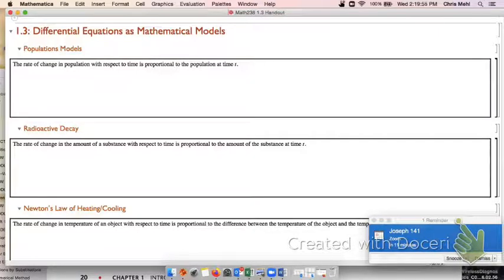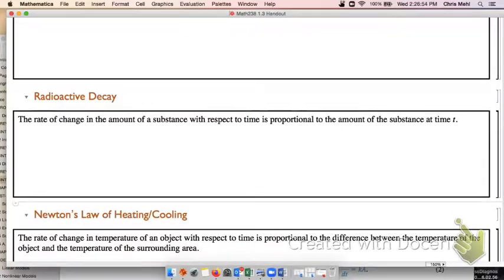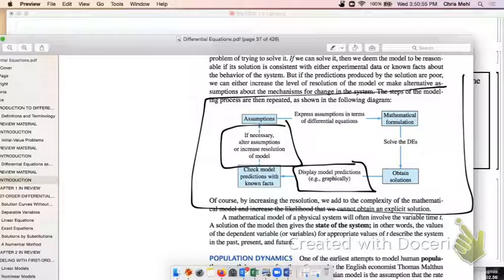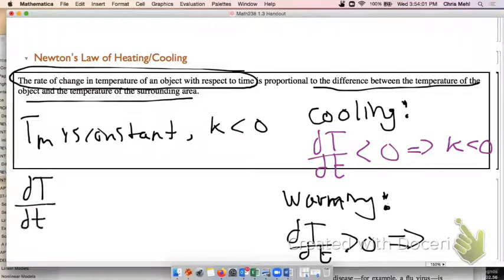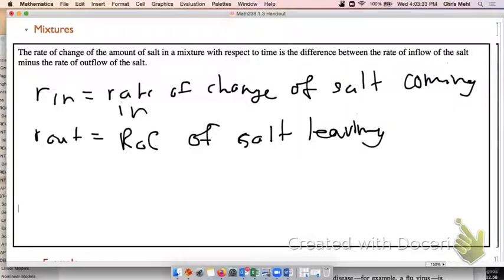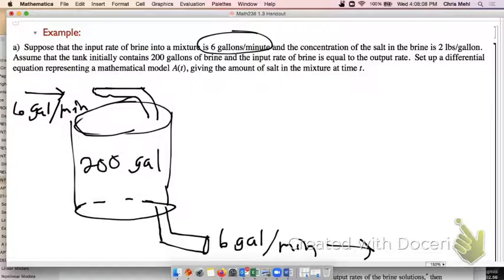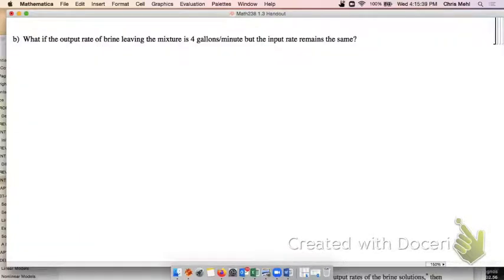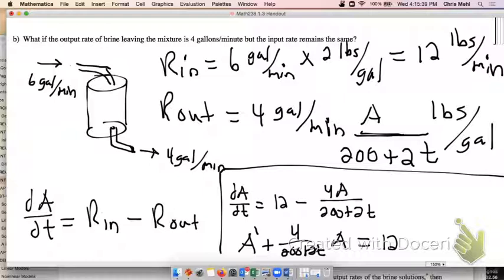1 3 DEs as Mathematical Models